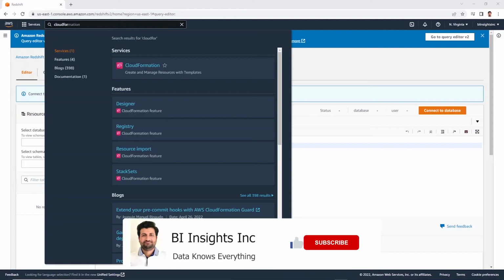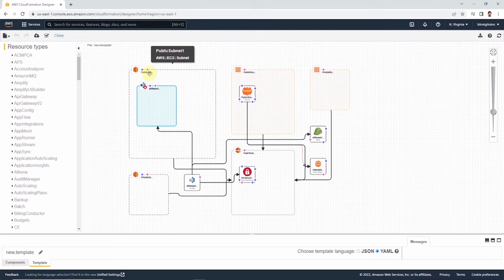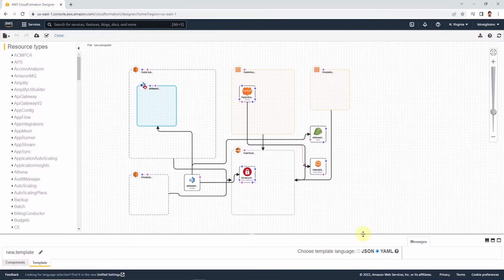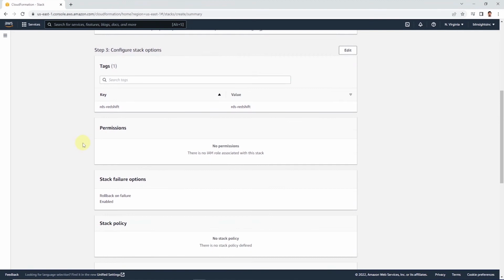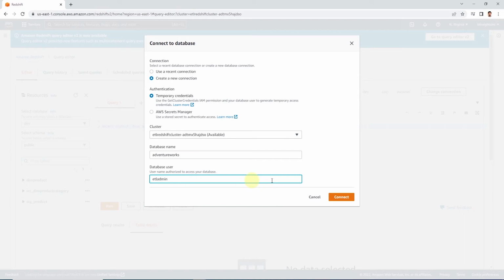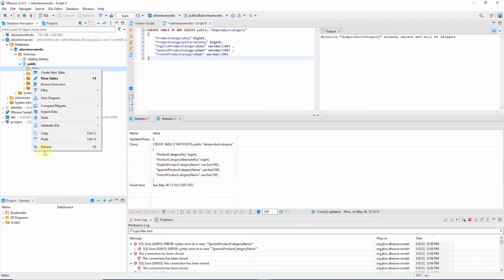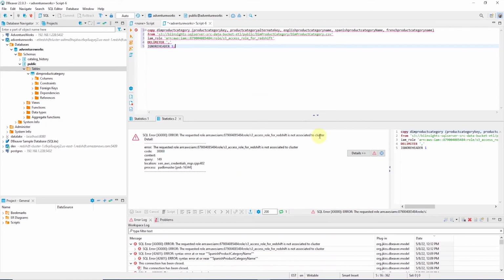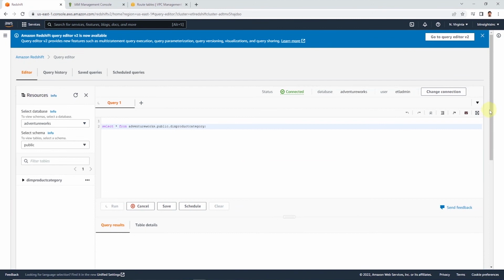AWS CloudFormation Step by Step Tutorial - Create VPC, Subnet, Security Group and Redshift Cluster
AWS CloudFormation lets you model, provision, and manage AWS and third-party resources by treating infrastructure as code.  In this video, we define a yaml template file that will create a VPC, Security Group, Subnets, Route, Route Table, Redshift Cluster and IAM role. We create all these resources with CloudFormation template, infrastructure as code.

Once all the resources are created we test the connectivity to Redshift Cluster from query editor and a local SQL client, DBeaver. We create a table and load S3 data into Redshift table using Copy command.

You will need to supply  your public IP address under the RSIngress1 rule. Set the CidrIp: to your public IP address.
RSIngress1:
    Type: 'AWS::EC2::SecurityGroupIngress'
    DependsOn: RSSecurityGroup
    Properties:
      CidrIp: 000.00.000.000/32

Topics covered in this video:
0:00 - Intro to topics: AWS CloudFormation
0:36 - Initiate a new stack
0:49 CloudFormation Template Overview
3:05 Create the stack via Template
4:50 - View and Test the Redshift Cluster connectivity
6:30 - Create a table
7:13 - Load data to Redshift Table
9:03 - Query and test data in database